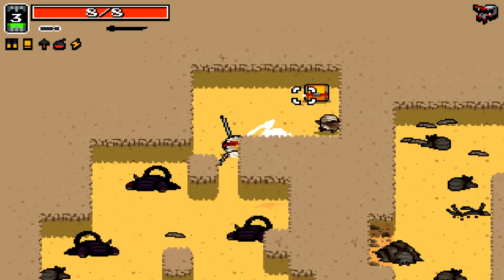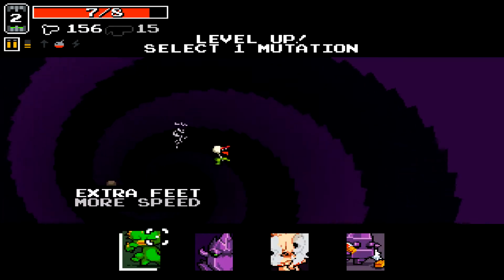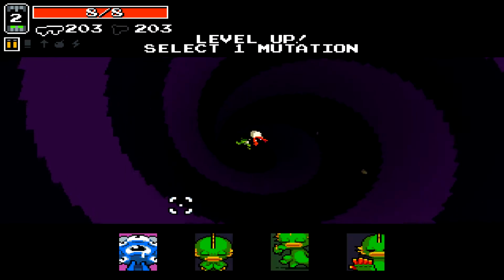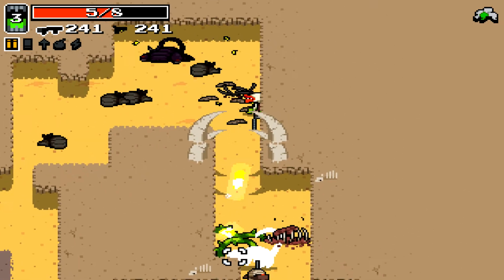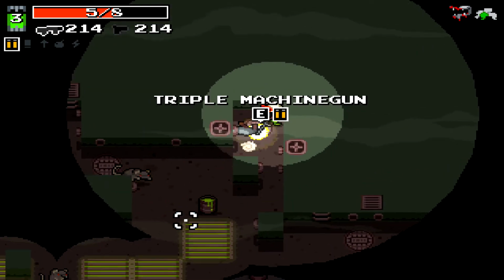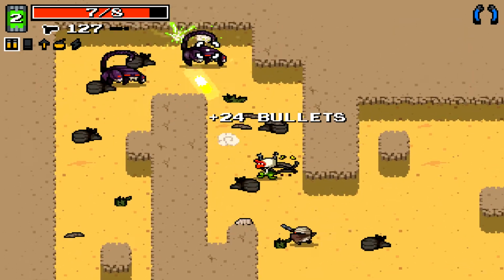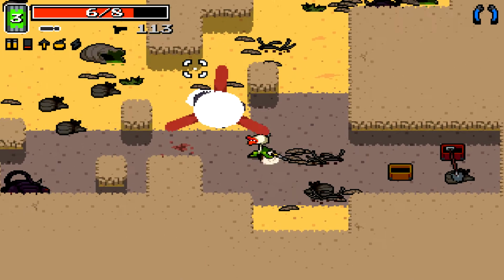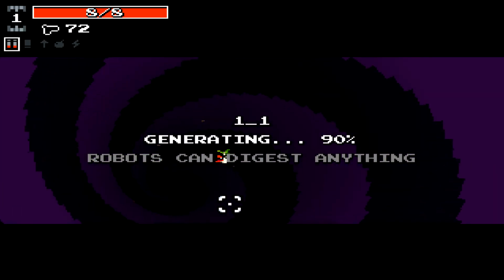Mogswamp plays: Nuclear Throne! - Ep09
Nuclear Throne is Vlambeers latest action roguelike-like about mutants fighting their way through a post-apocalyptic world. The radioactive waste in the world allows mutants to get ahead by mutating new limbs on the fly, the abundant availability of powerful weaponry make the quest to become ruler of the Wasteland one frought with peril.

ALSO CHECK OUT LUFTRAUSERS!

LINKS